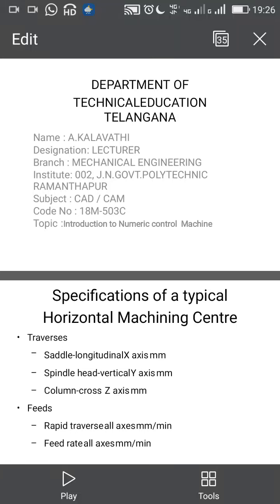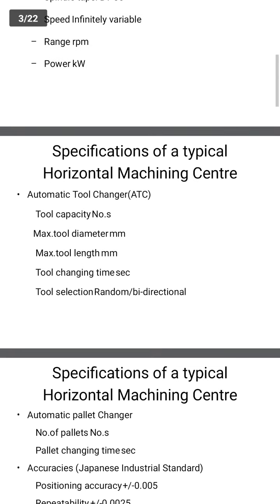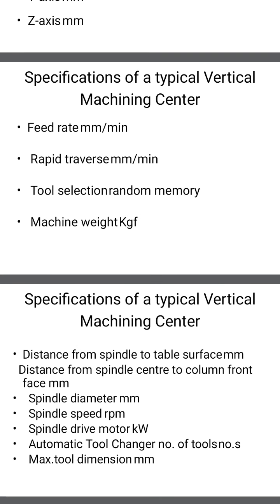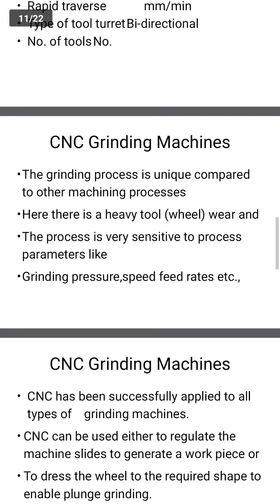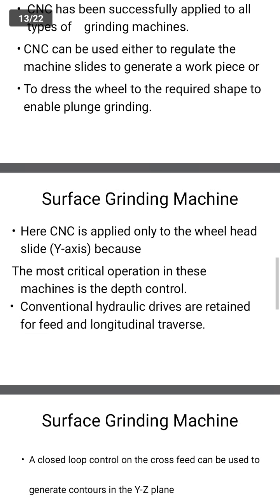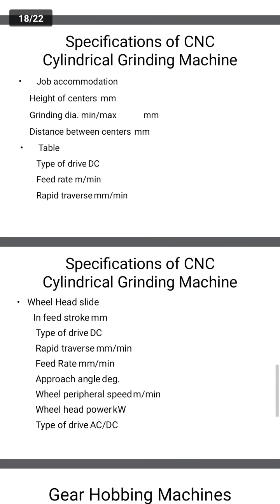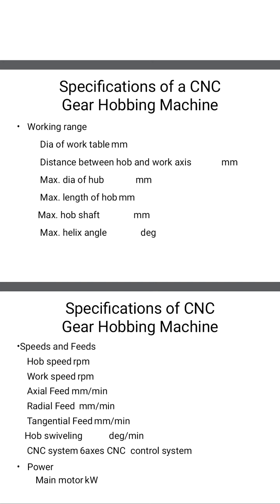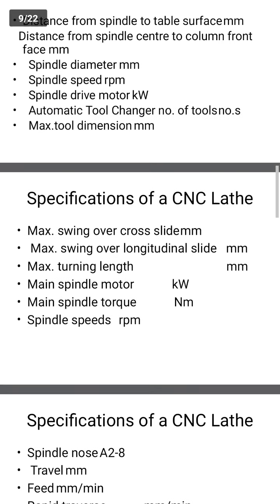CAD-CAM vedio lessons c-18